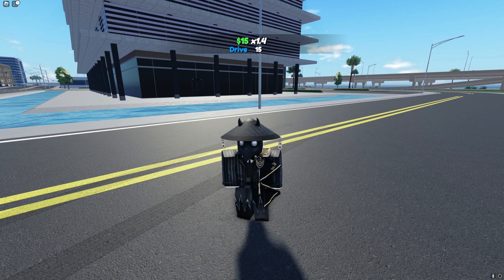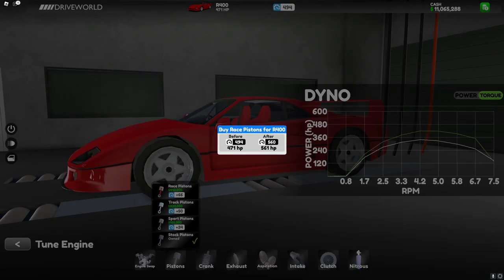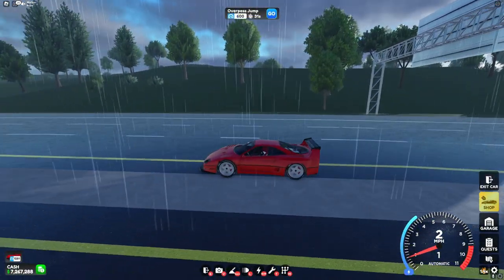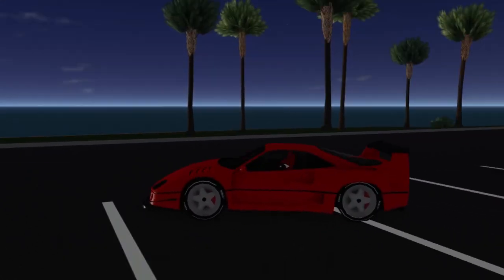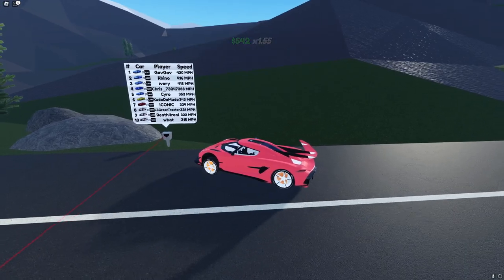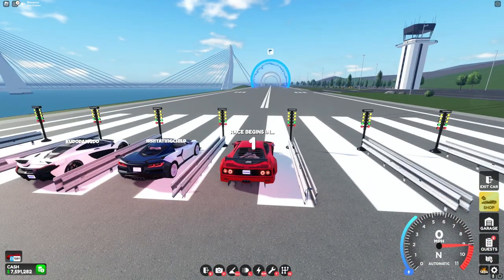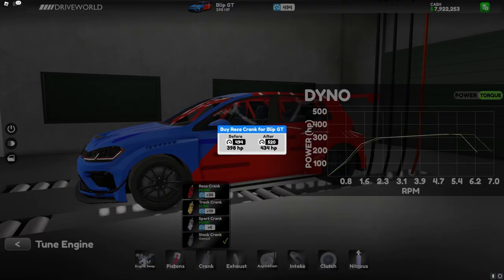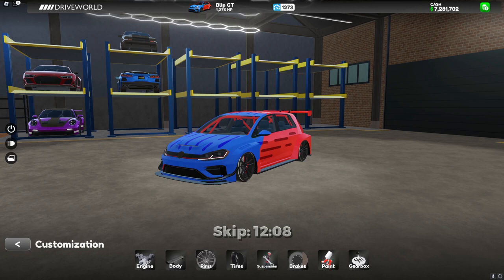New Drive World Update! (New weekly quests, speed traps, cars, and much more)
Account: GavGavRB